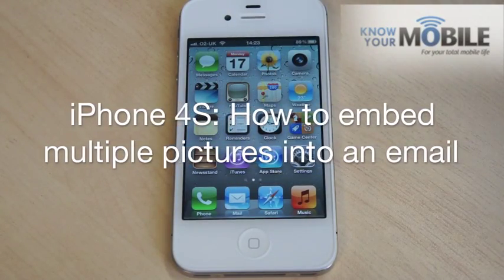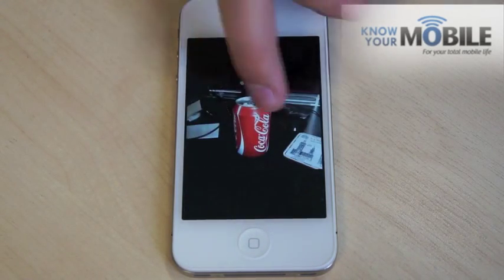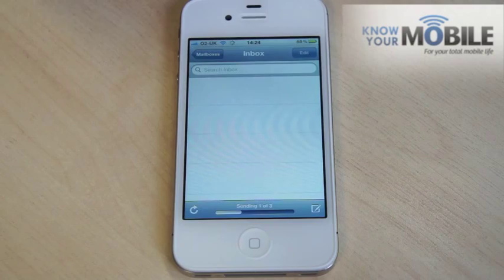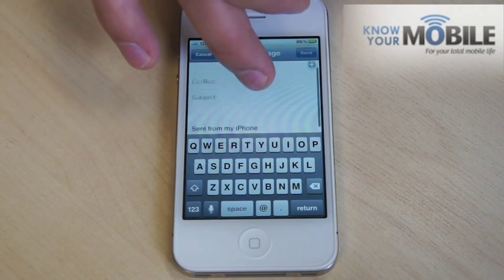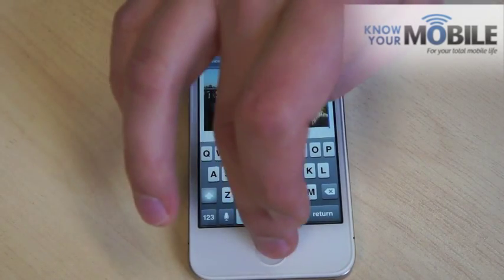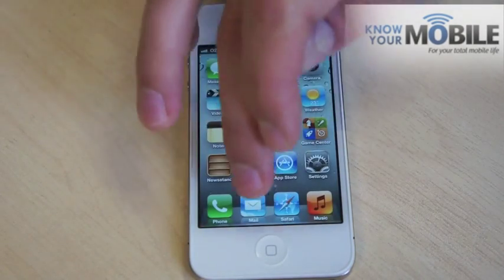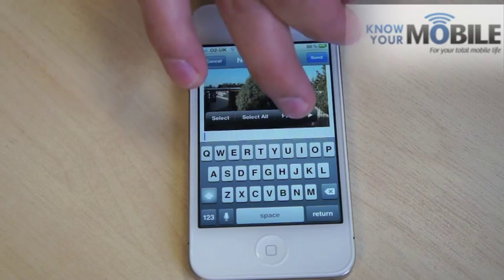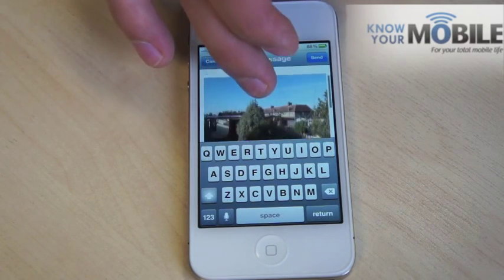How to embed multiple pictures in an email on the iPhone 4S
We show you how to embed multiple pictures in an email on the iPhone 4S and iOS5